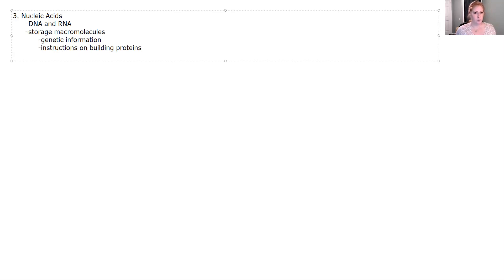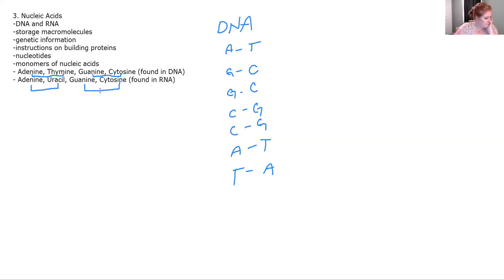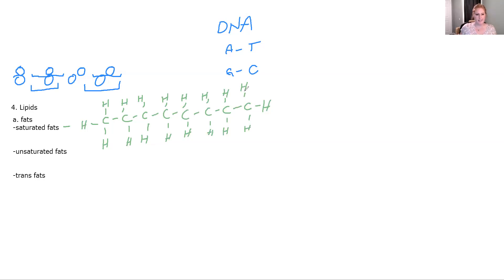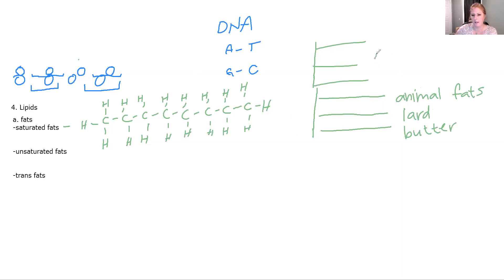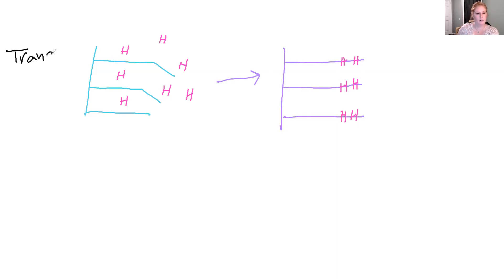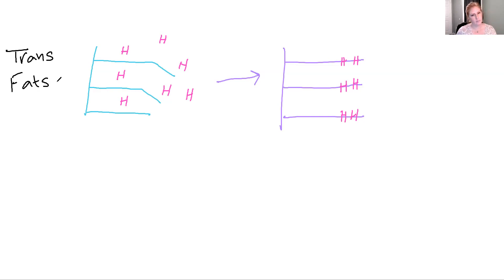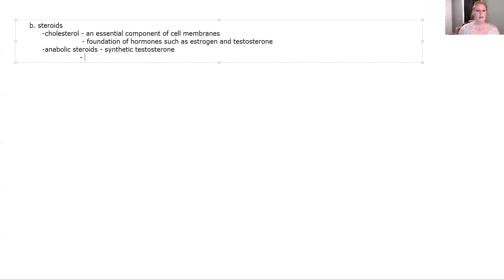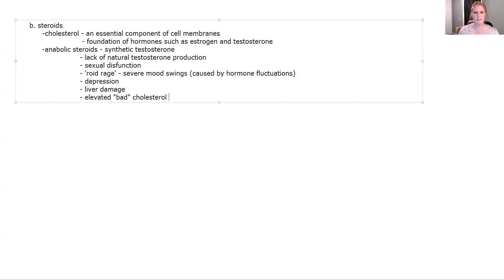BIOL 1010 Organic Compounds Lecture 3